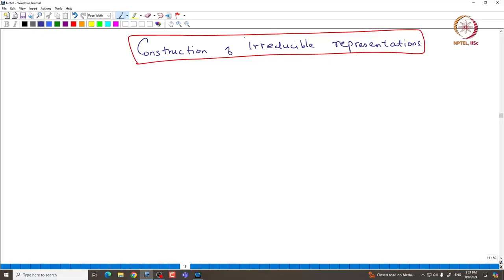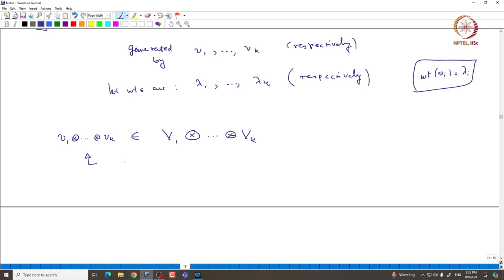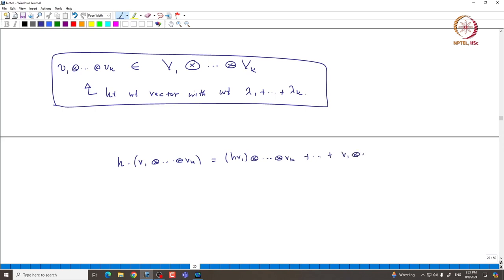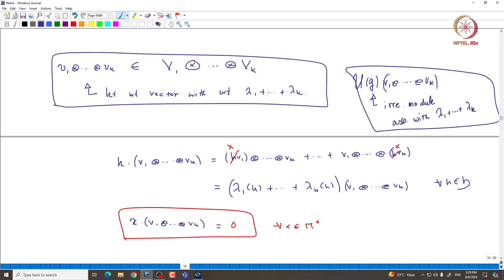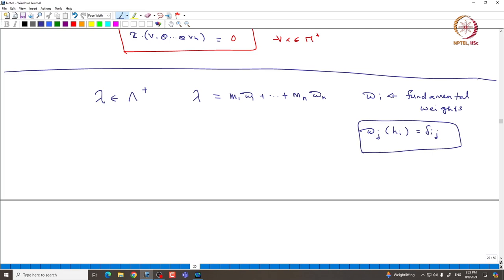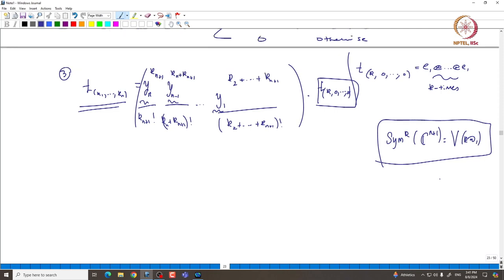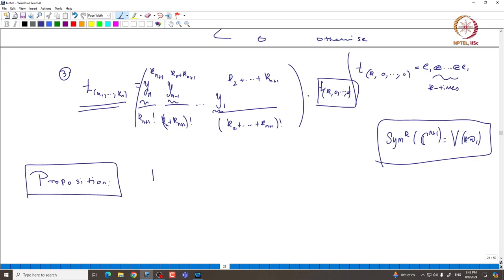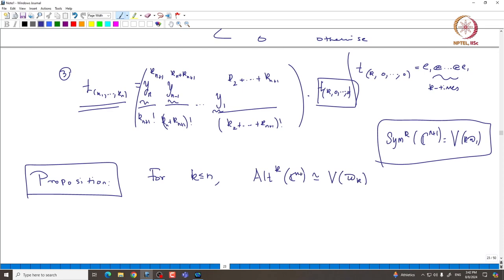Irreducible representations of sln+1(C)